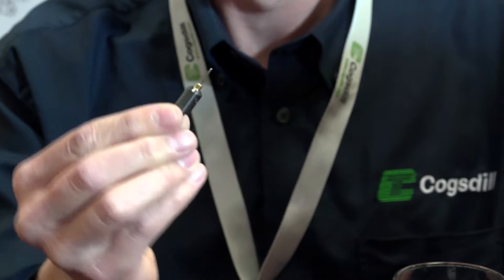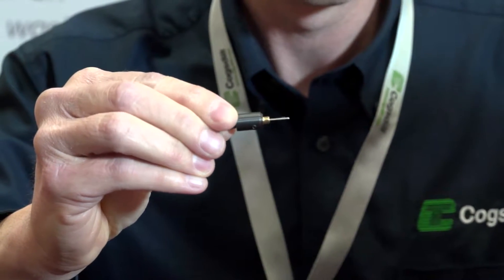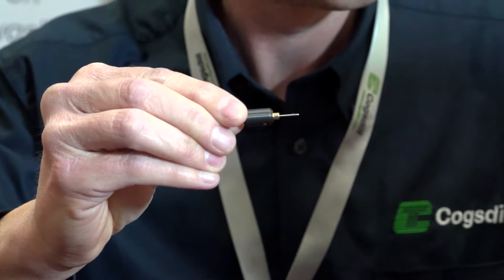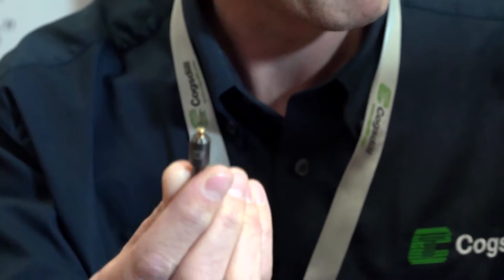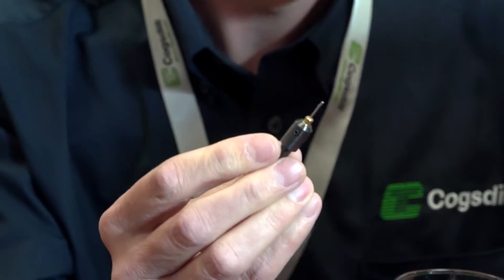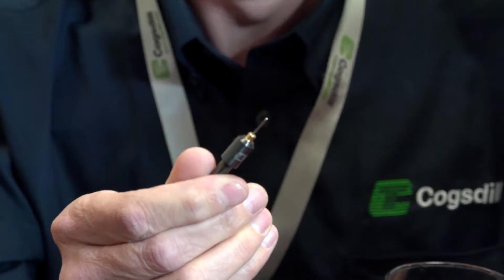Neil’s "Little Tool" - Deburring Tool for Tiny Holes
Cogsdill discuss in-cycle deburring tools ranging from 1mm to 50mm in diameter.